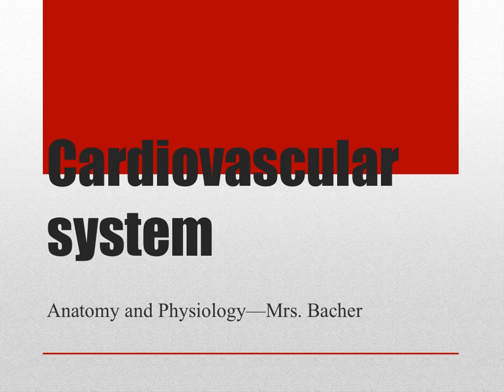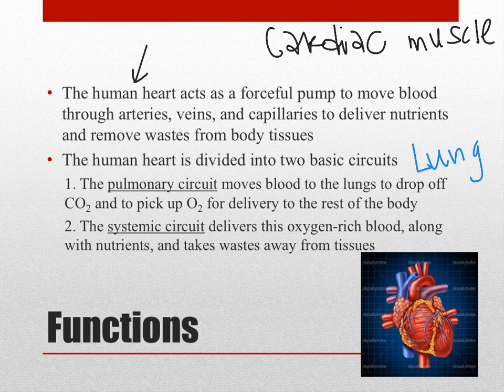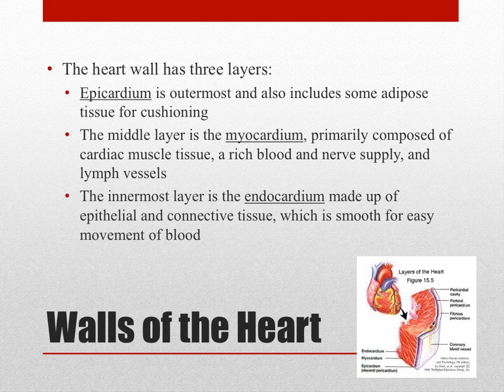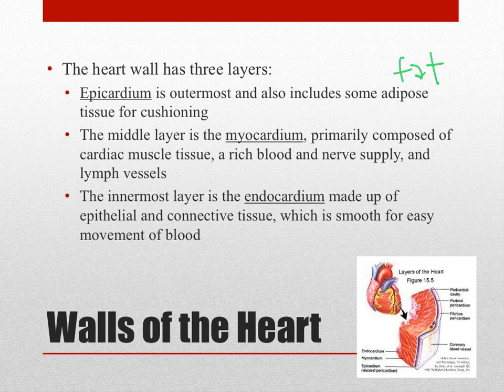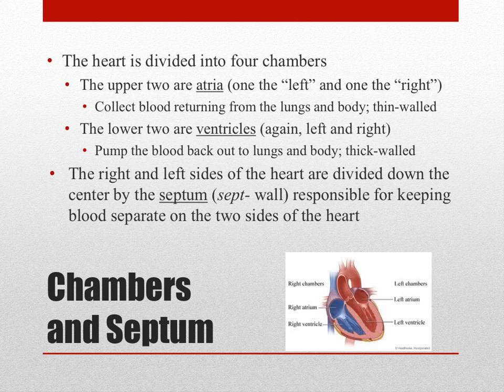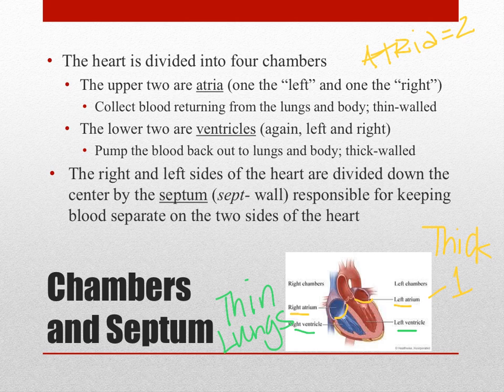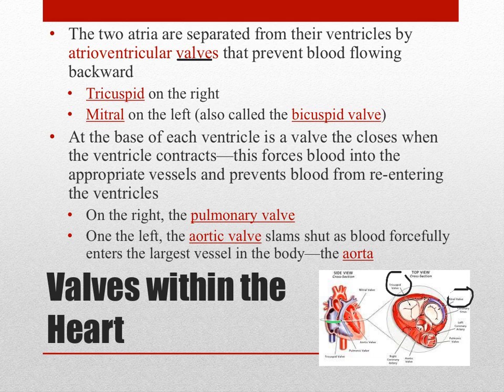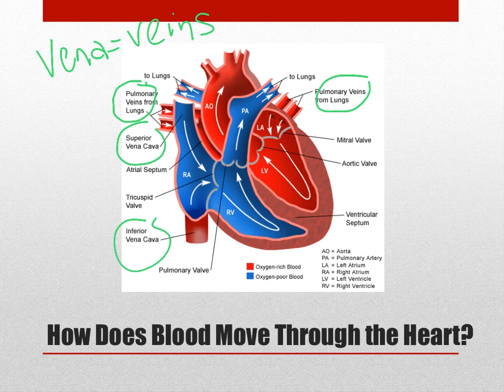CV Lecture 1